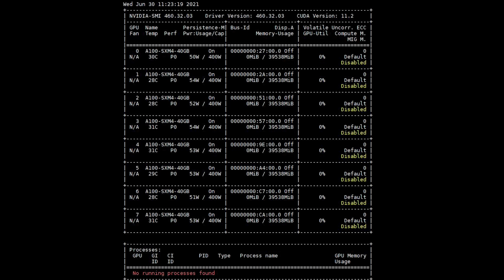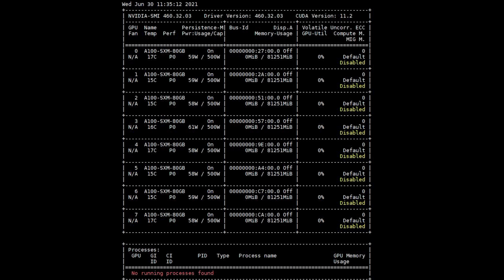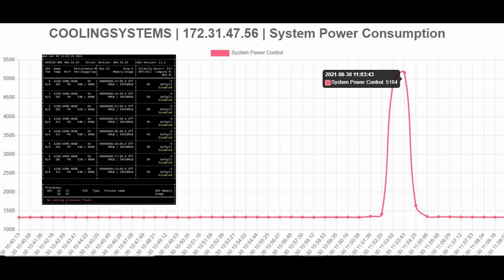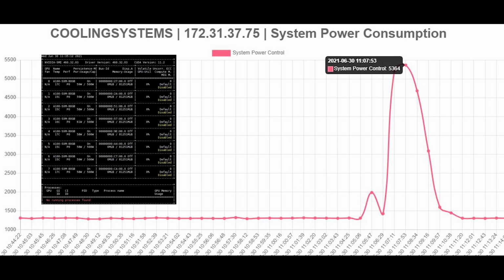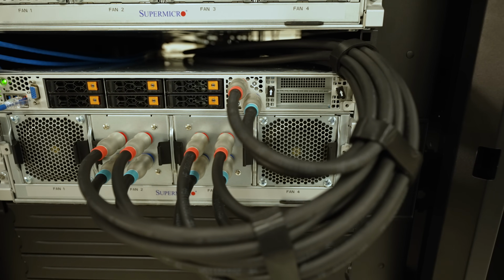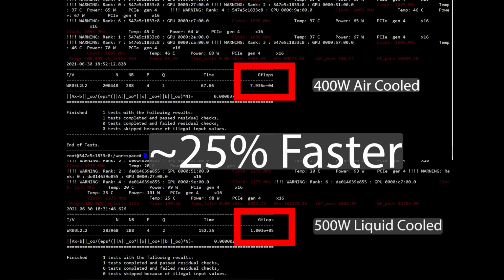Liquid Cooling High-End Servers Direct to Chip, Rear Door, and Immersion Cooling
We get into cooling next-gen servers. Specifically, with the help of Supermicro, we are able to show off direct to chip liquid cooling, rear door heat exchanger, and liquid immersion cooling solutions.

Timestamps
00:00 Introduction
04:40 Rear Door Heat Exchanger
07:18 Liquid Immersion Cooling
13:15 Direct to Chip Liquid-Water Cooling
15:47 Liquid Cooling Performance and Power Consumption
22:53 Quick STH Update
21:45 Implications for 2022 Servers and Beyond

Other STH Content Mentioned in this Video